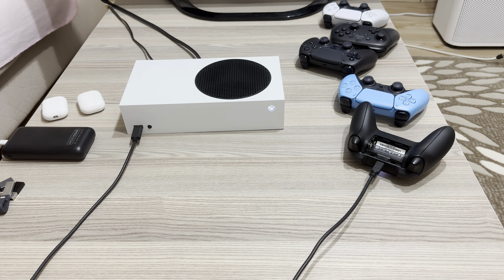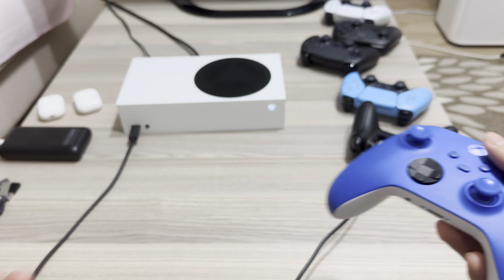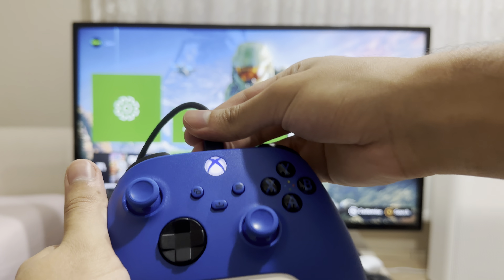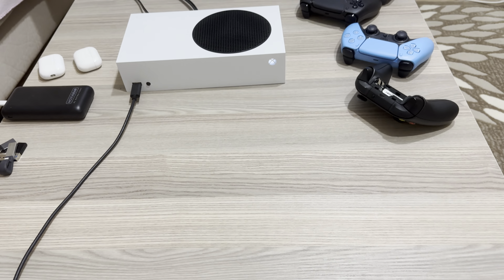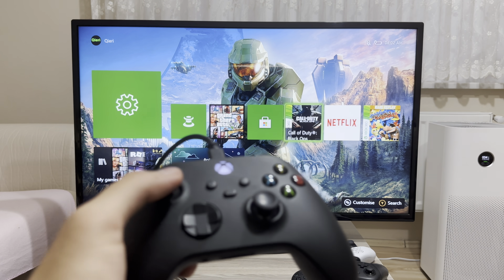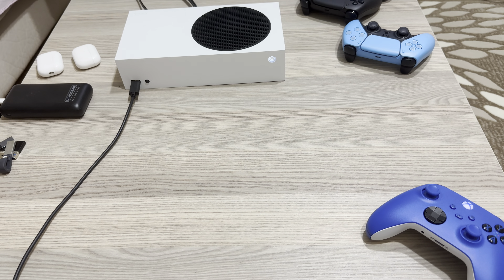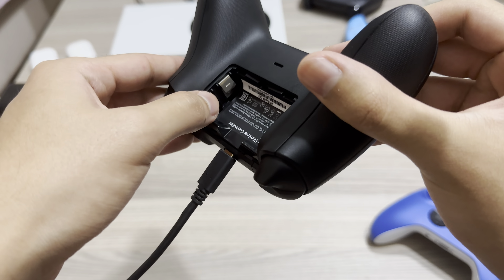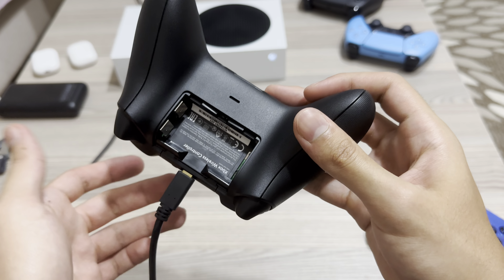Xbox Series X/S How to CONNECT Controller & Fix!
This video shows how to connect your Xbox Controller with your Console and also a fix if the controller is not connecting easy solutions!